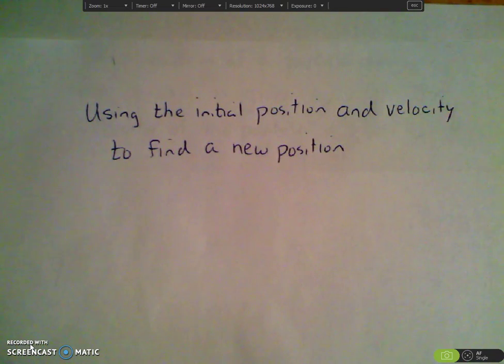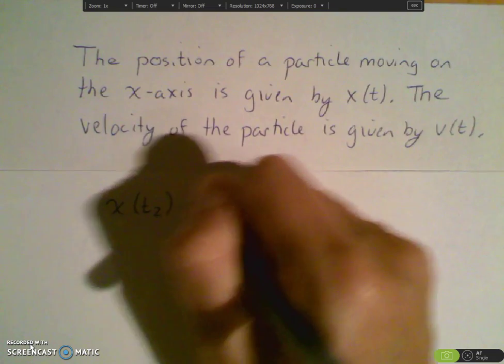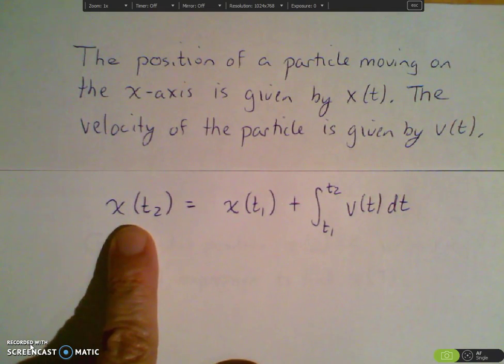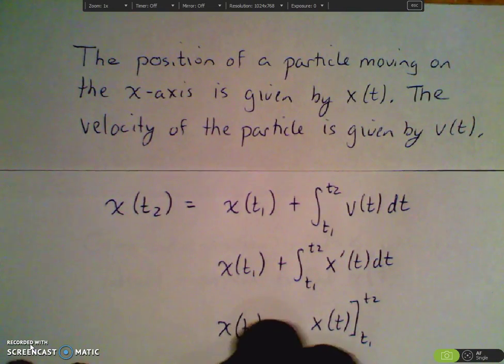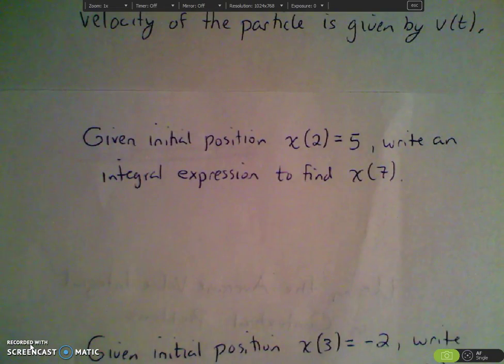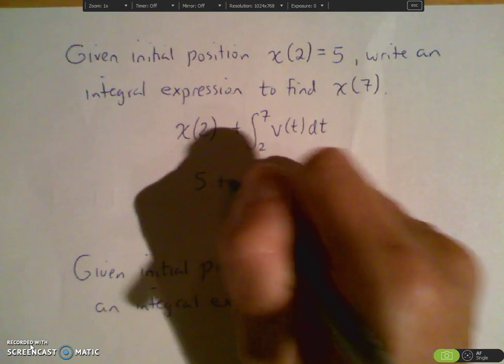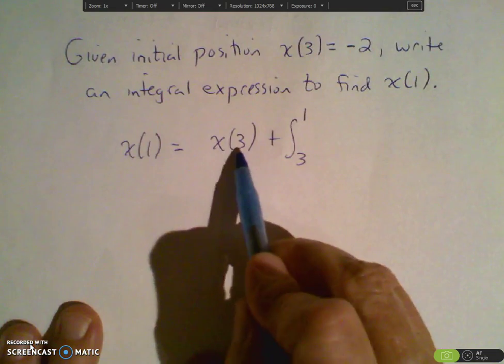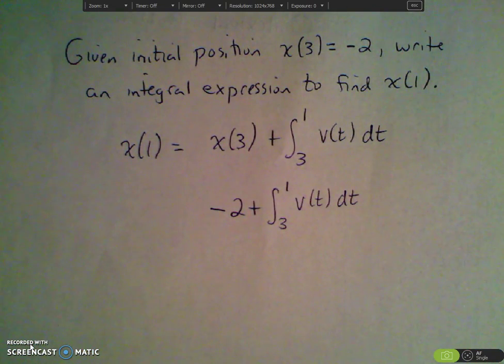Using initial position and integral of velocity to find new position